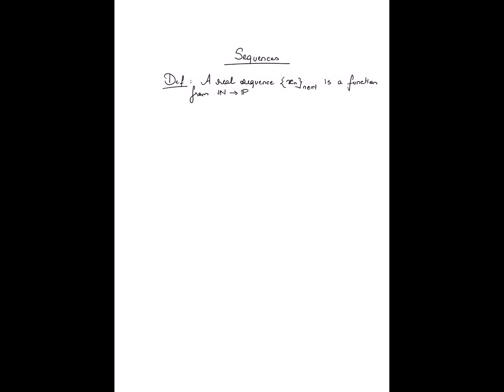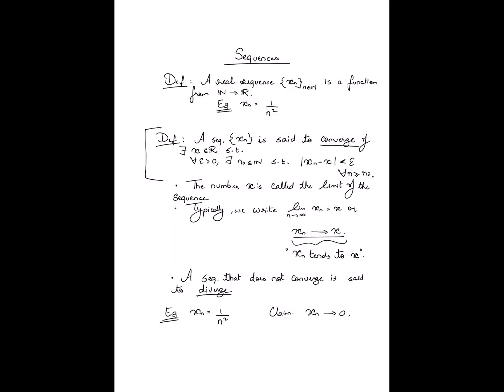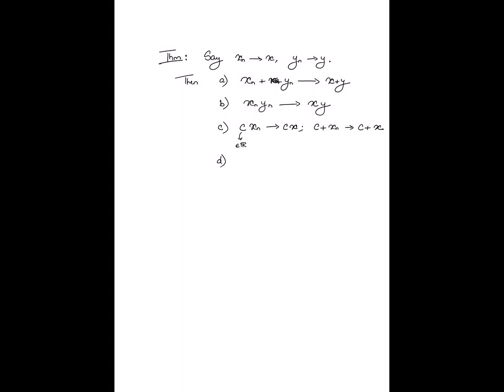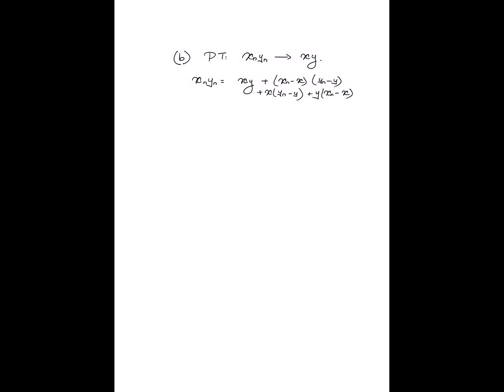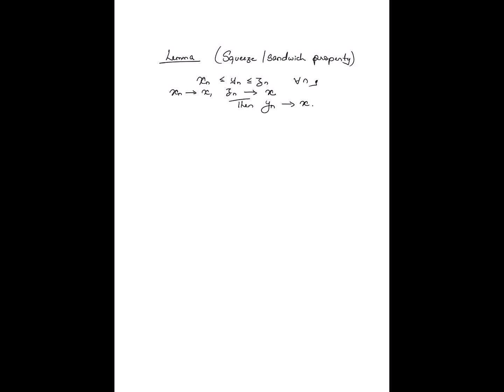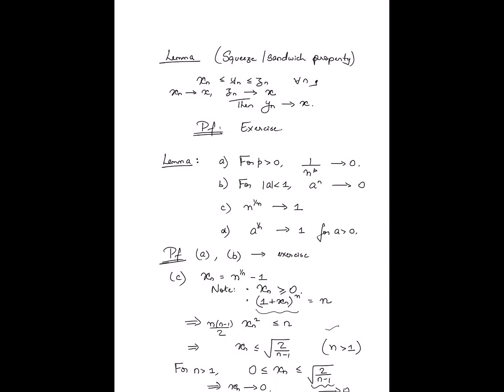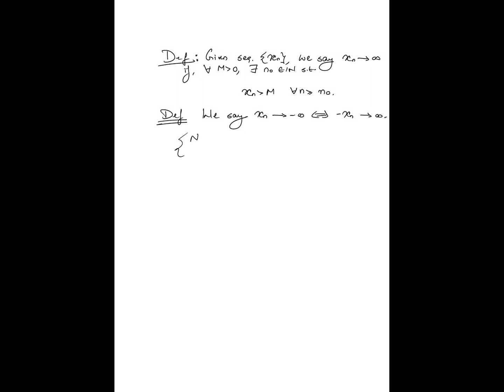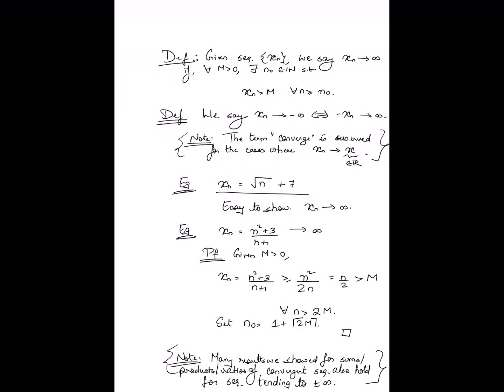L3.1 (EE759) Sequences